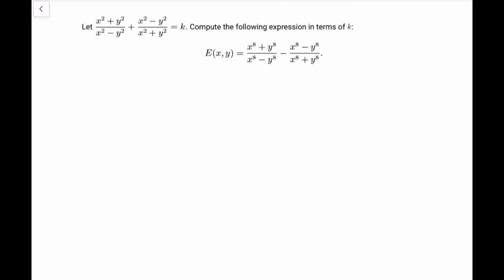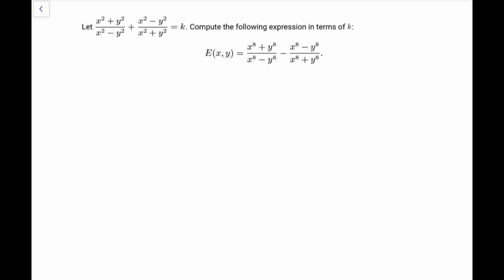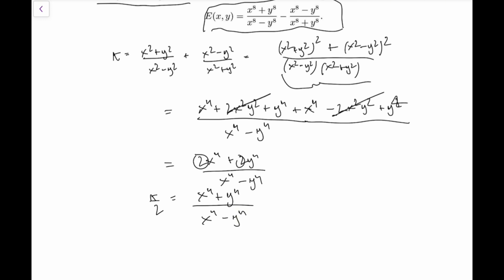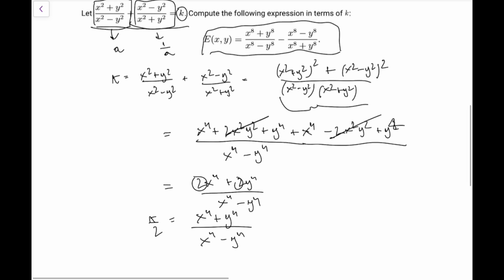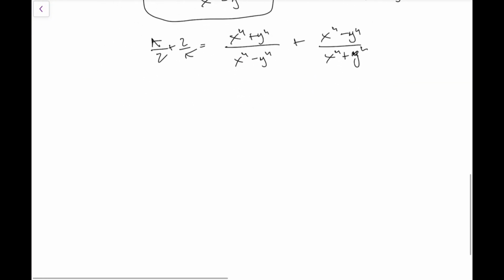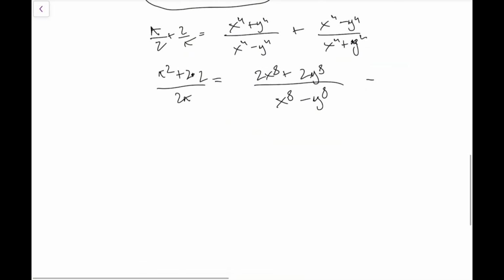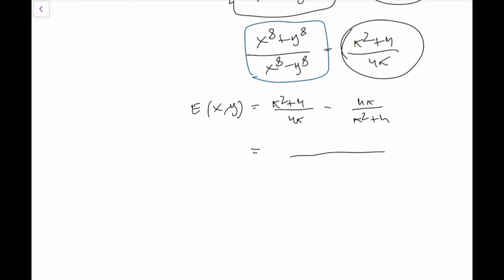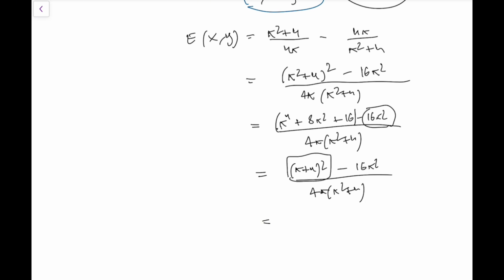I assure you this trick is unforgettable…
Hello everyone, today here I am with an algebra problem from the JBMO 1997 Problem 2. I hope you enjoyed the problem and share your tips with me if you have anyone.